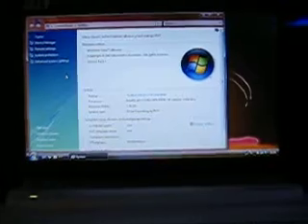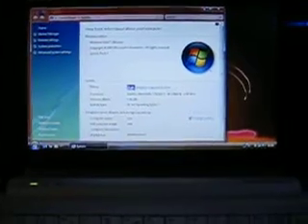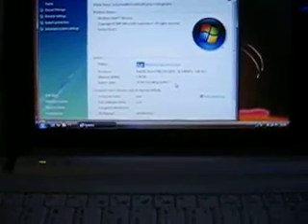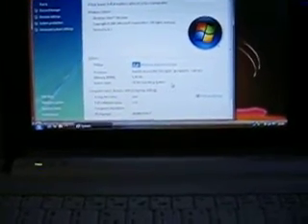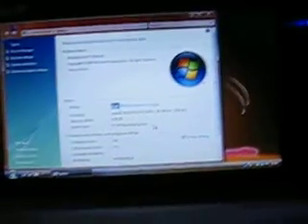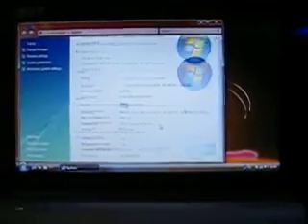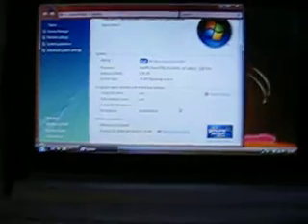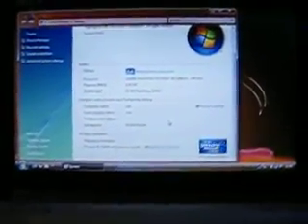Vista on the Acer Aspire One, pt. I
Windows Vista Ultimate running on the Acer Aspire One - 1.5GB of RAM, 30GB 1.8" 4200rpm hard drive.